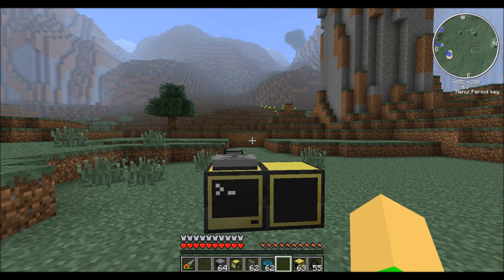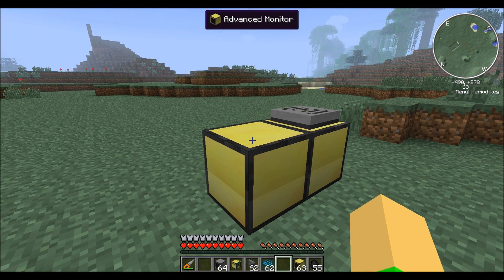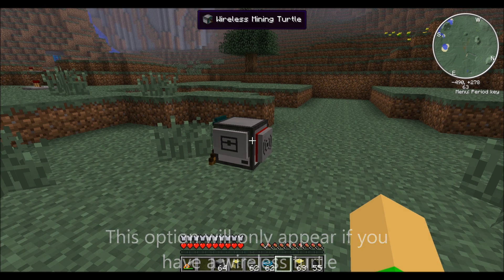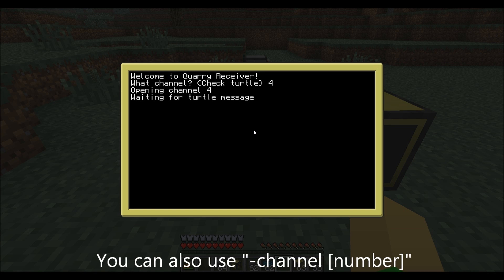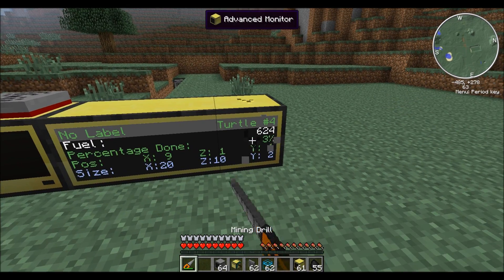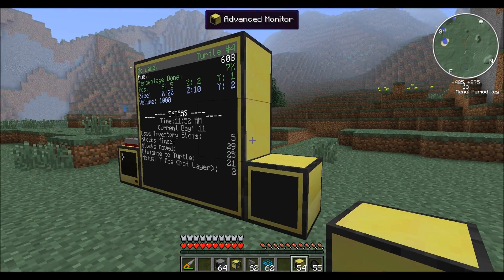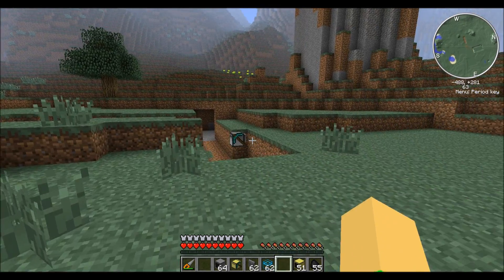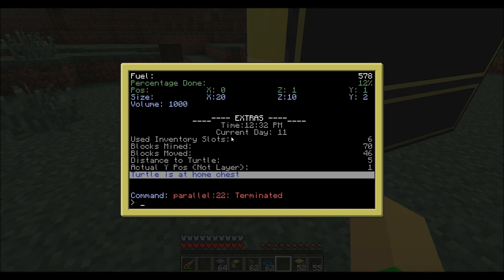Quarry Receiver 3.4.0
Video showing off my new Quarry Receiver program update. Tried to rush a bit, so didn't spend much time showing off the awesome screen :)